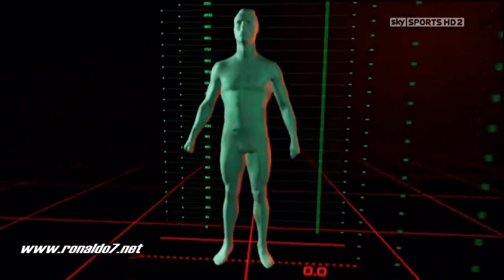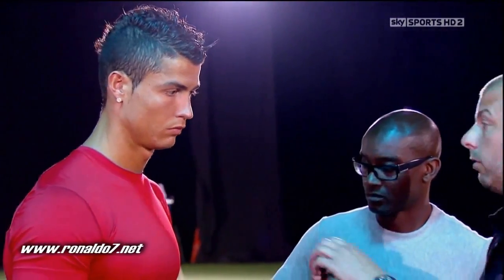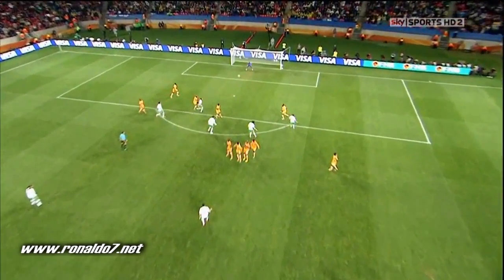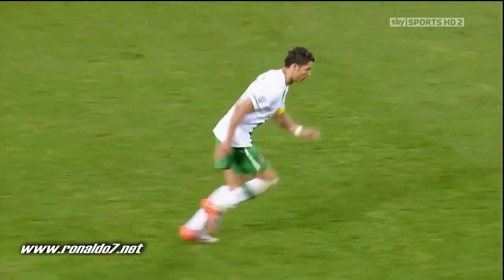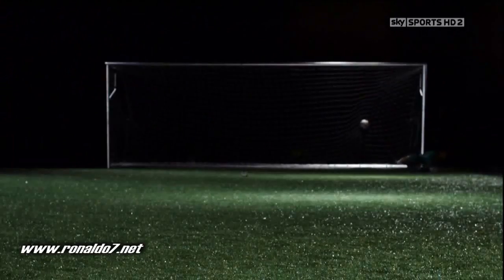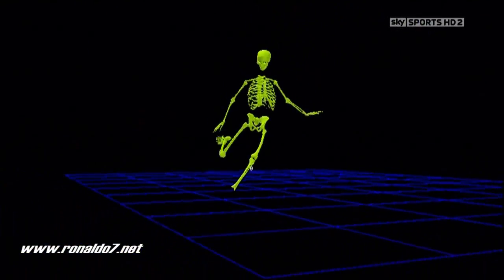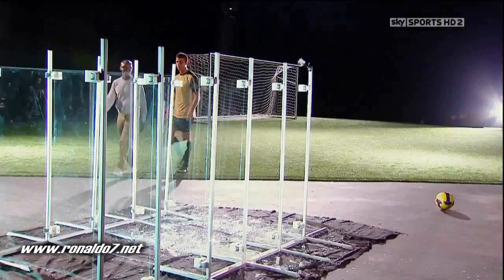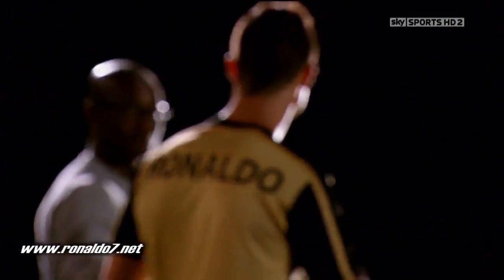Cristiano Ronaldo: Tested to the Limit (Part 3 of 4)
Cristiano Ronaldo: Tested to the Limit
Documentary/filme made by Castrol Edge, testing the limits of Cristiano Ronaldo as a professional athlete and football player
Broadcasted in SkySports2 on Thursday, 8th of September 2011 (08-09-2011)